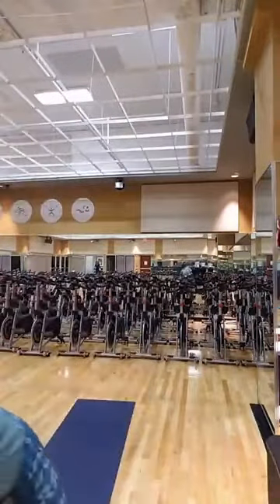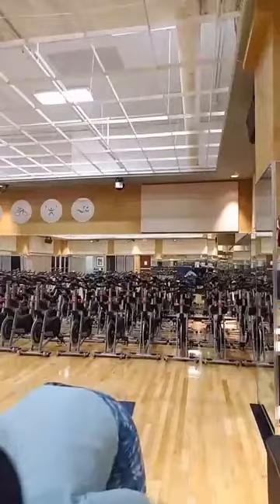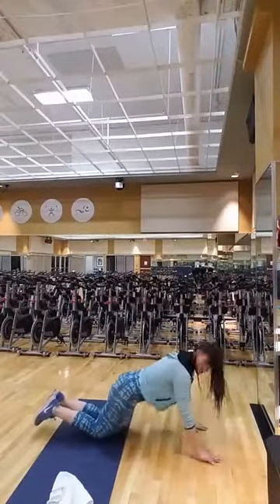Live Workout Videos Tabata mp4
Join me for a Calorie Torching Tabata workout in as little as 30 minutes. This will include the warmup, the workout, and encouragement along the way! Let's GO!

Warm Up:
30 Seconds Jog (in Place)
30 Seconds Side to Side Hop
30 Seconds Jumping Jacks (or start Jacks)
30 Seconds Jump Rope (Imaginary if you don’t have one)
30 Second Butt Kicks
30 Seconds Skater Leaps (side to side)

Workout:  4x through without Rest beside the 10 seconds then rest 1-2 minutes.
20 seconds Jump Squats (can modify to squats)
10-second Rest
20 seconds Walking Planks (can modify dropping to your knees)
10 seconds Rest
20 seconds Pushups
10 seconds Rest
20 seconds Mt Climbers
10 seconds Rest

4x through without Rest beside the 10 seconds then rest 1-2 minutes.

20 seconds Jump Lunges (can modify to Alternating Reverse Lunges)
10 second Rest
20 seconds Side to Side Planks(sometimes called “Plank Wipers”)
10 seconds Rest
20 seconds Burpees
10 seconds Rest
20 seconds StarJacks (can modify to Jumping Jacks)
10 seconds Rest